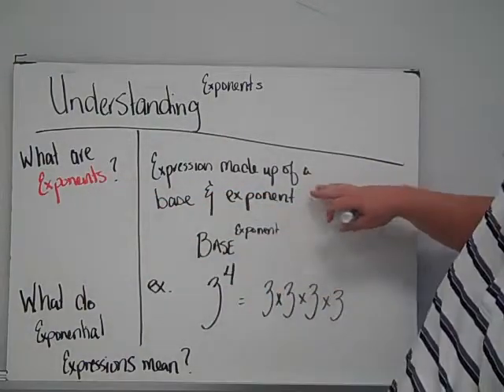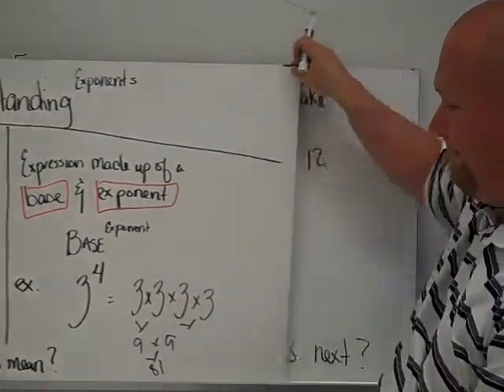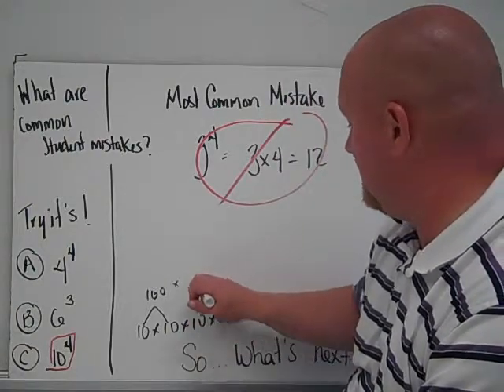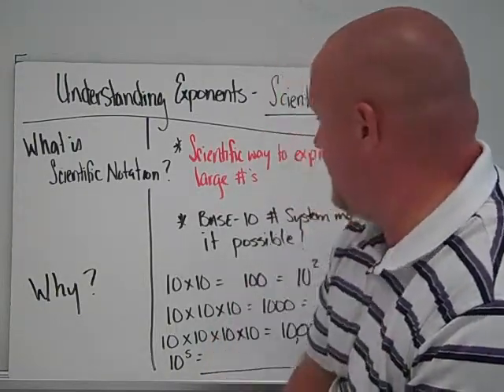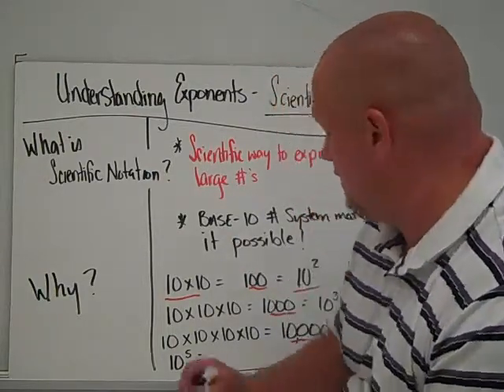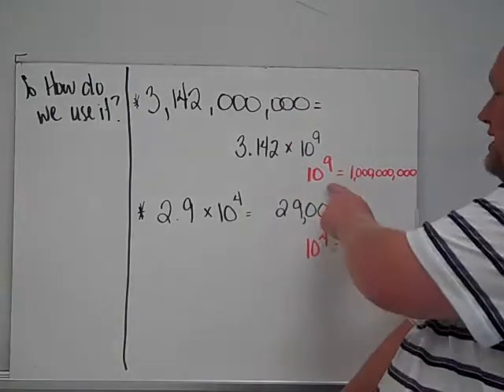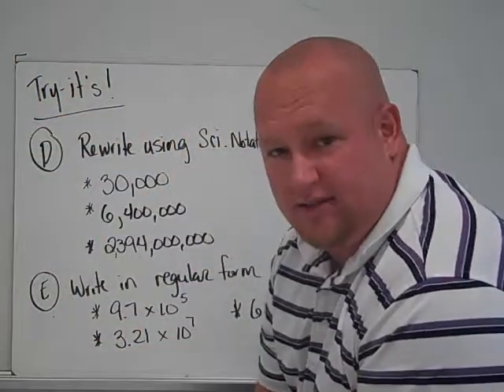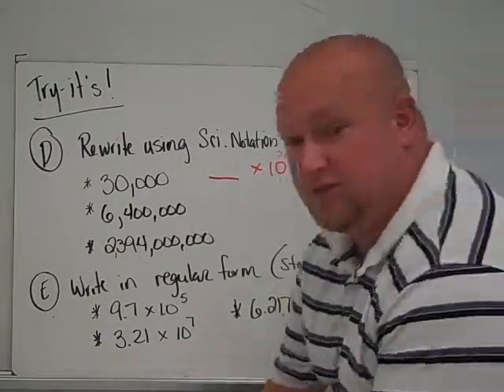Exponents and Scientific Notation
A video on exponents and scientific notation.